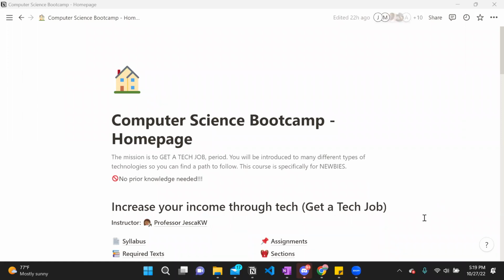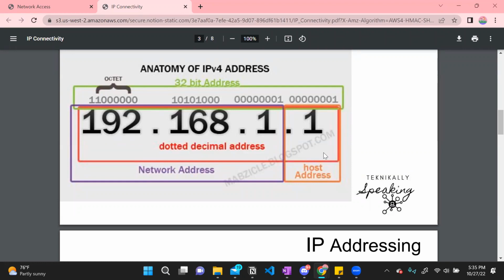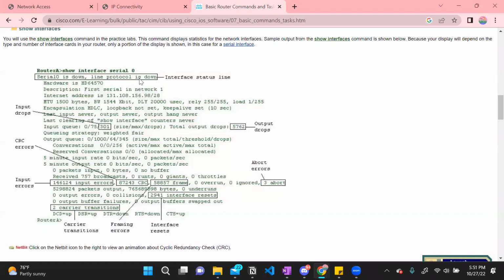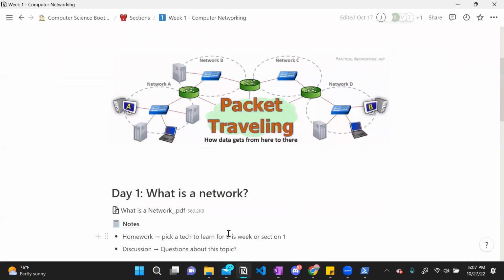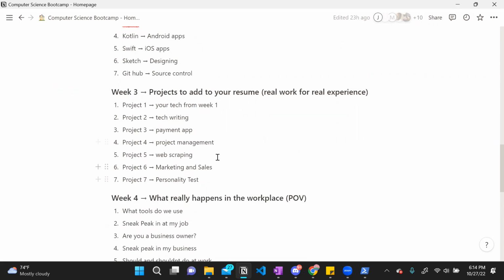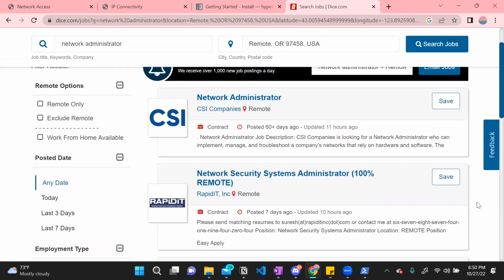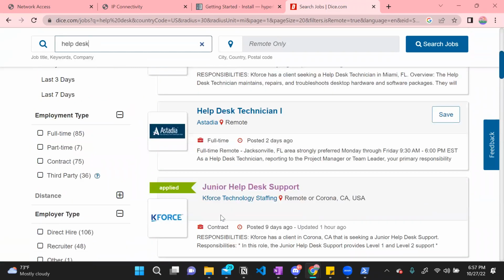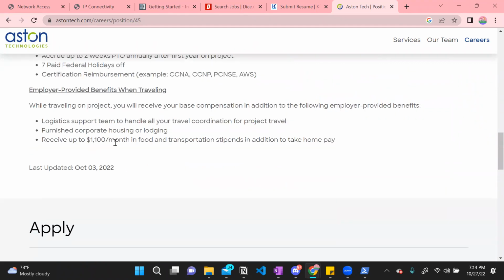Day 3 IP Connectivity